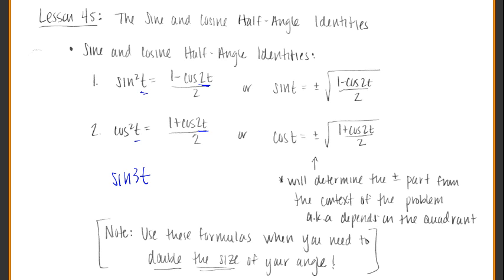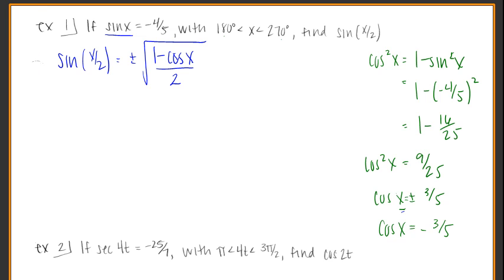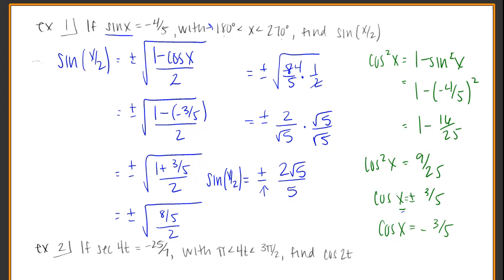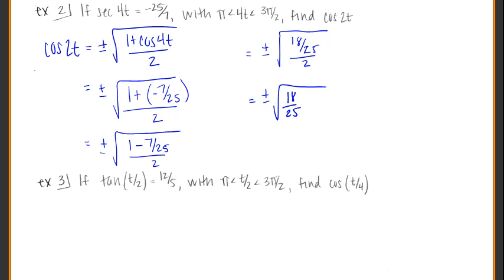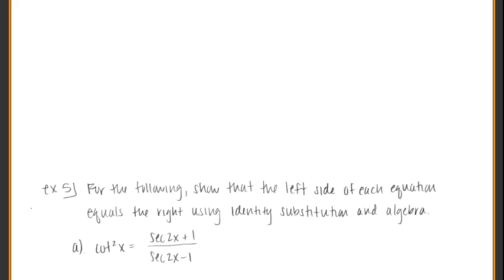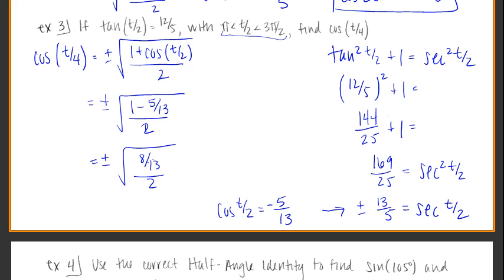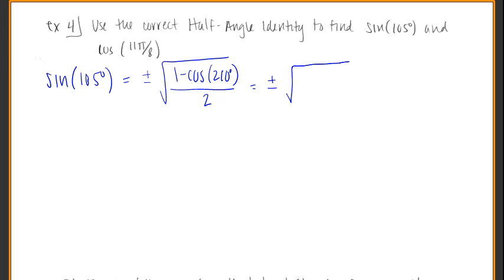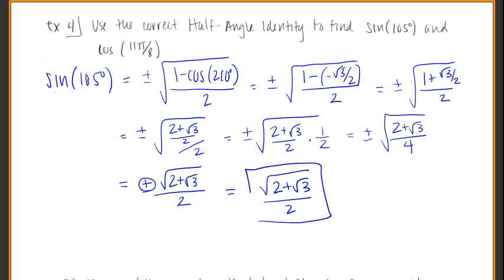2412 - Pre-Calculus - Lesson 45 - Video 1